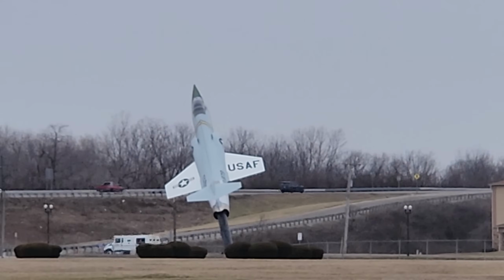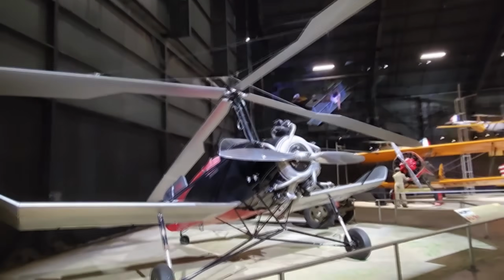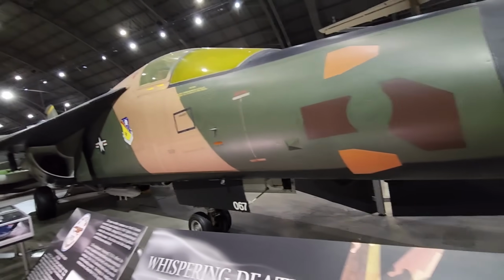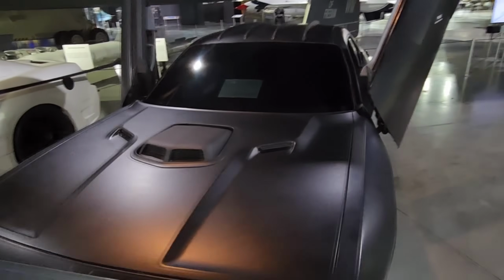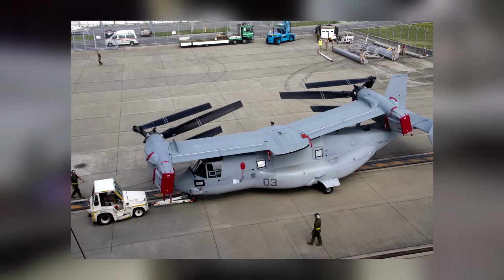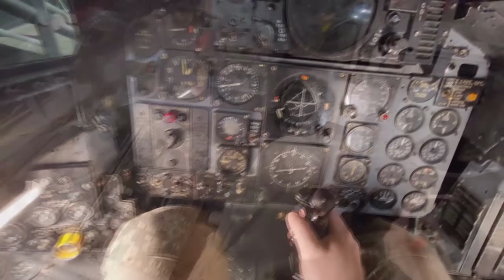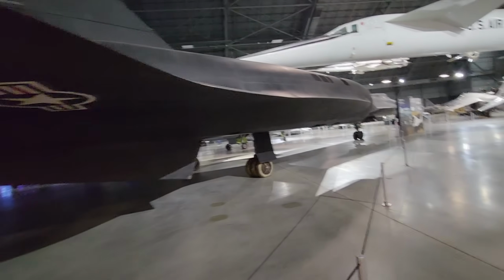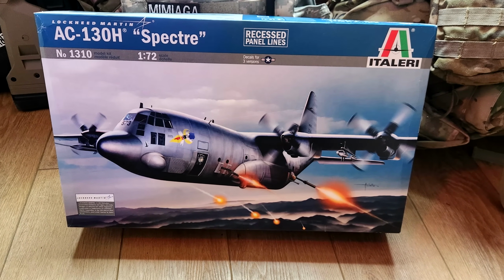Mimiaga Goes to a Museum